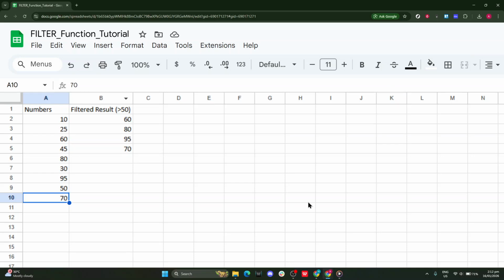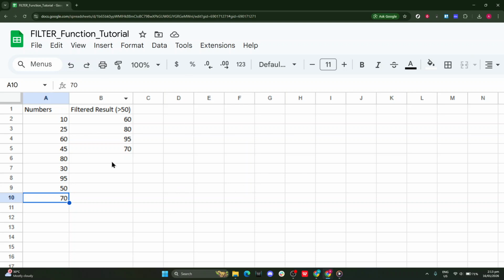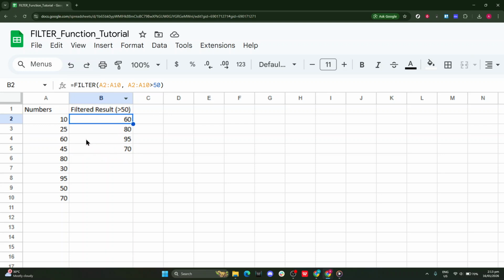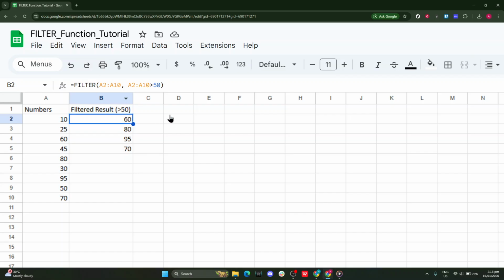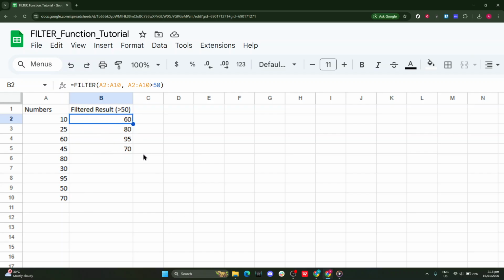How FILTER Formula Works in Google Sheets (Examples)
Learn how the FILTER formula works in Google Sheets with practical examples. This guide shows step-by-step how to filter data dynamically, extract specific information, and make your spreadsheets more organized and efficient.